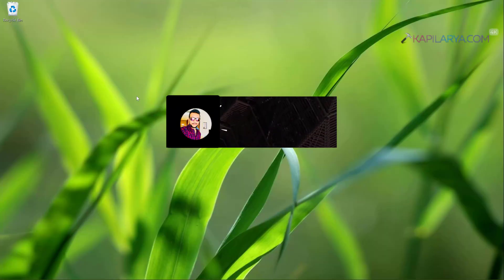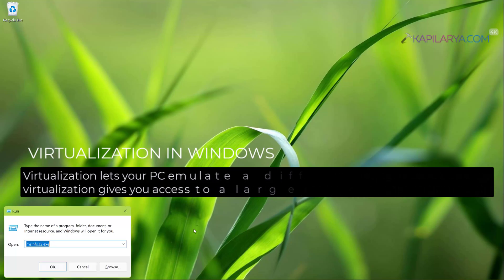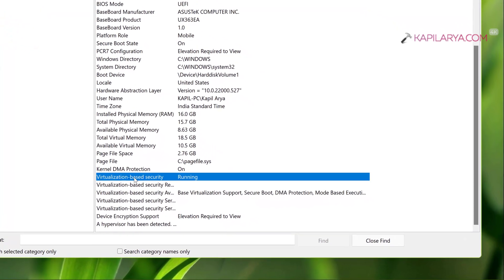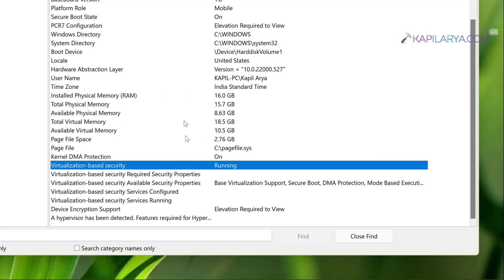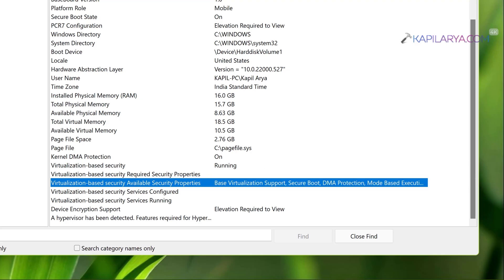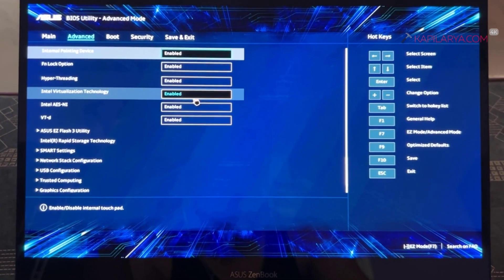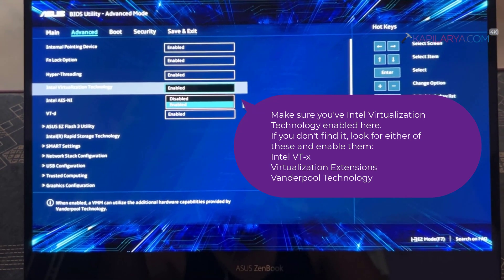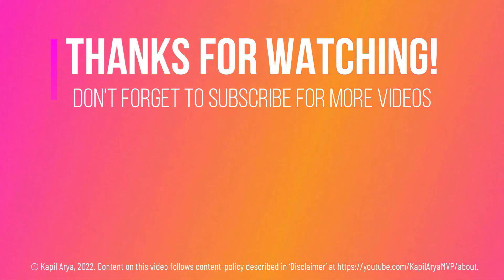Check and enable Virtualization in Windows 11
In this video, see how to check and enable Virtualization in Windows 11 running on an Intel-based processor.

Chapters:
00:00 Intro
00:25 About Virtualization
00:38 Check if Virtualization is enabled
01:44 Enable Virtualization in BIOS
02:55 End screen